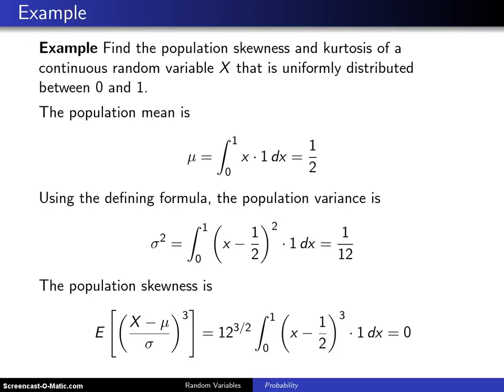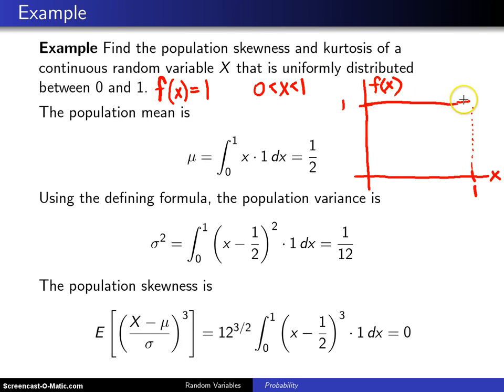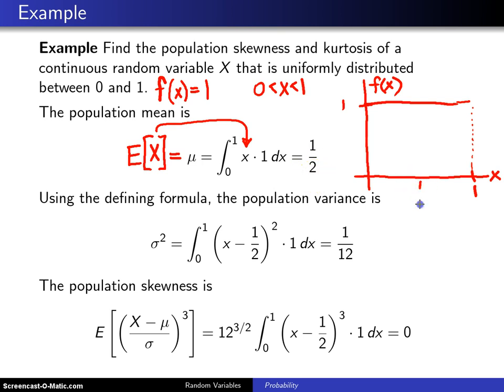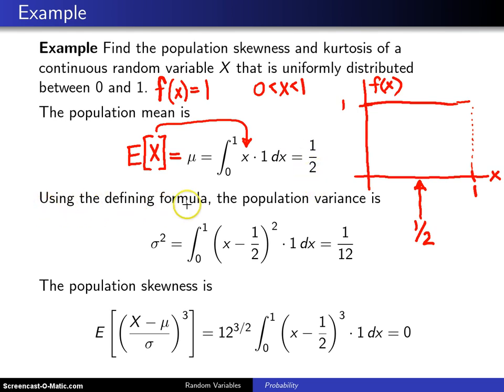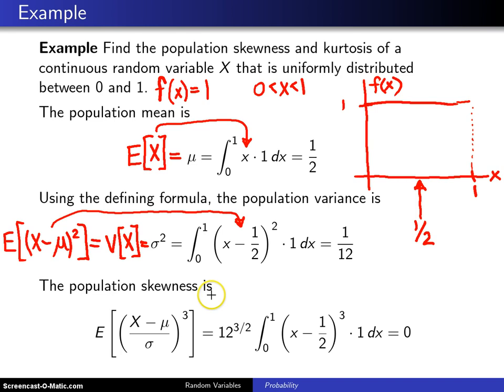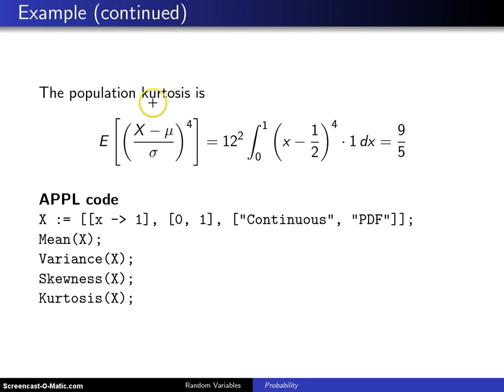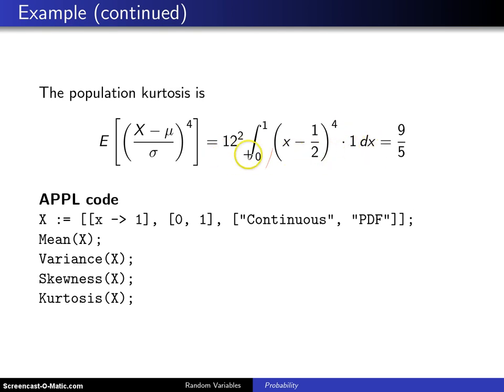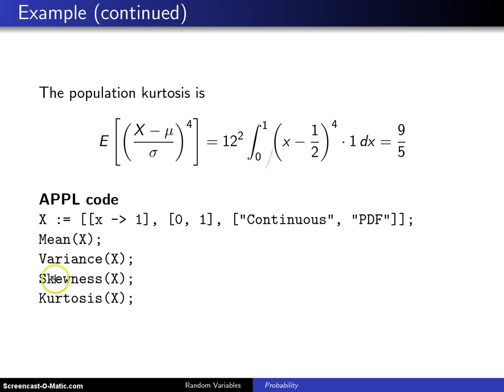Skewness and kurtosis -- Example 1